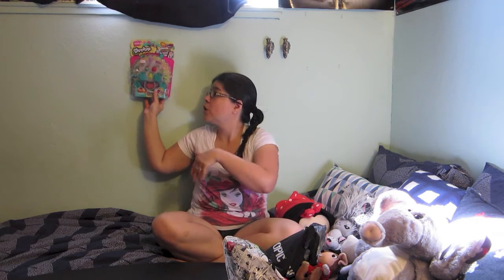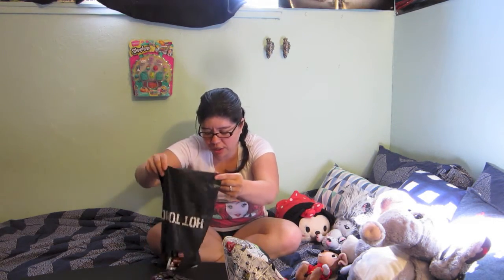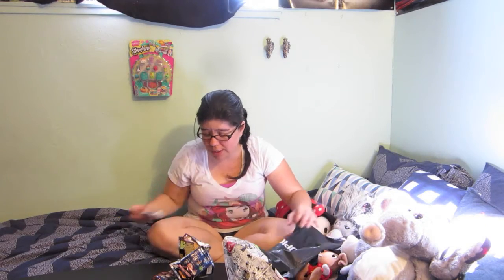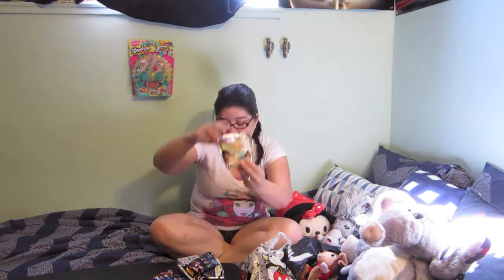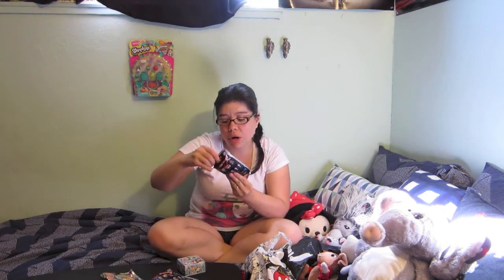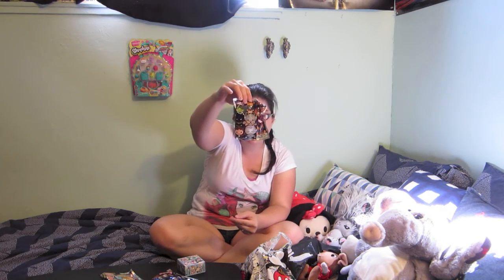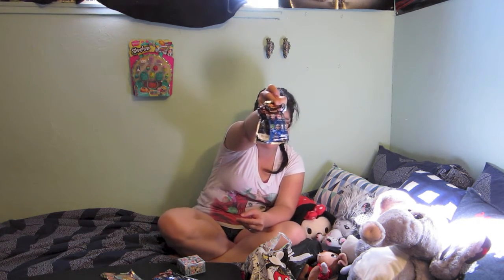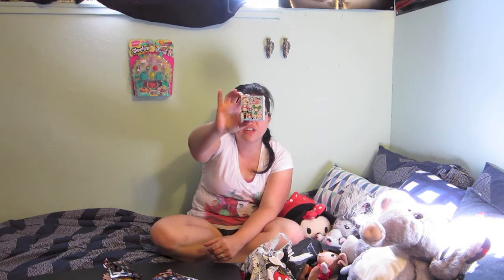Small Toy Haul/Update Video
Published September 30 2105~ Just sharing my small toy haul and some updates about my channel! Hope you all enjoy!